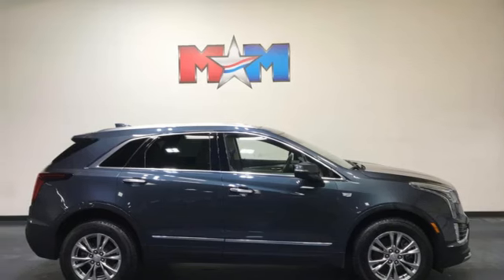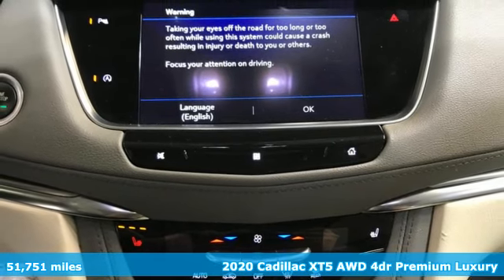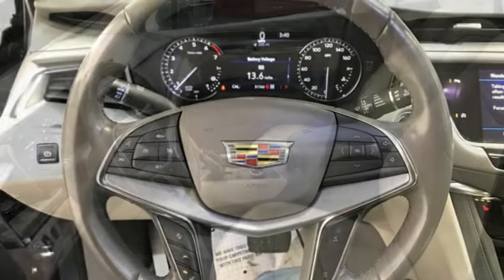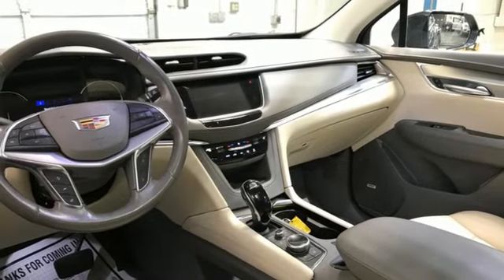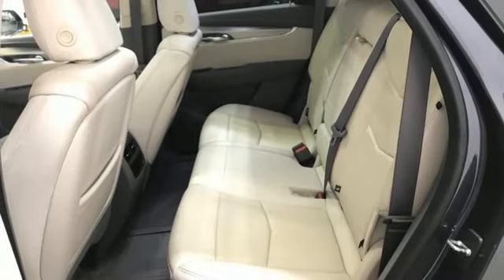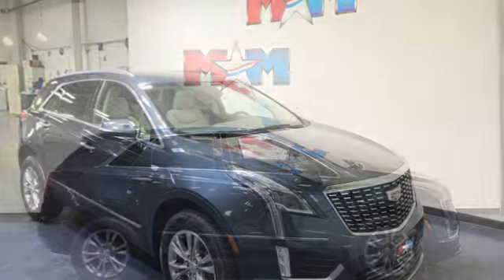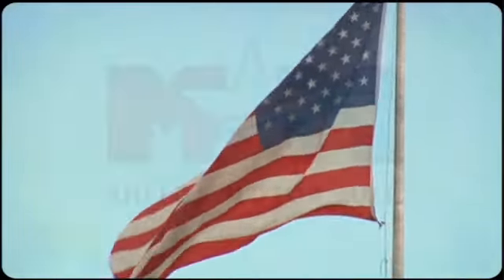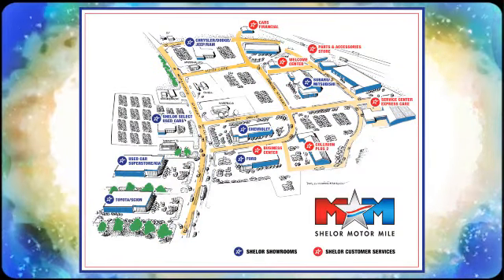Used 2020 Cadillac XT5 Christiansburg VA Blacksburg, VA X64137A - SOLD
Year: 2020
Make: Cadillac
Model: XT5
Trim: Sport Utility
Engine: 3.6L V6 Cylinder Engine
Transmission: 9-Speed A/T
Color: Shadow Metallic
Interior: Cirrus
Mileage: 51751
Stock #: X64137A
VIN: 1GYKNDRS4LZ106581
Nice. EPA 25 MPG Hwy/18 MPG City! Heated Leather Seats, Sunroof, Onboard Communications System, iPod/MP3 Input, Premium Sound System, Back-Up Camera, AWD, Panoramic Roof, Alloy Wheels, TRANSMISSION, 9-SPEED AUTOMATIC CLICK ME!br /br /KEY FEATURES INCLUDEbr /Leather Seating, Sunroof, Panoramic Roof, Power Liftgate, Heated Driver Seat, Back-Up Camera, Premium Sound System, iPod/MP3 Input, Onboard Communications System, Aluminum Wheels, Dual Zone A/C, Blind Spot Monitor, Cross-Traffic Alert, Smart Device Integration, Lane Keeping Assist Rear Spoiler, MP3 Player, Satellite Radio, Keyless Entry, Remote Trunk Release. br /br /OPTION PACKAGESbr /(310 hp [231 kW] @ 6600 rpm, 271 lb-ft of torque [366 N-m] @ 5000 rpm). Cadillac Premium Luxury AWD with Shadow Metallic exterior and Cirrus interior features a V6 Cylinder Engine with 310 HP at 6600 RPM*. Local Trade-In br /br /EXPERTS ARE SAYINGbr /Great Gas Mileage: 25 MPG Hwy. br /br /WHY BUY FROM USbr /At Shelor Motor Mile we have a price and payment to fit any budget. Our big selection means even bigger savings! Need extra spending money? Shelor wants your vehicle, and we're paying top dollar! br /br /Tax DMV Fees & $597 processing fee are not included in vehicle prices shown and must be paid by the purchaser. Vehicle information and equipment is based off standard equipment as decoded from VIN and may vary from vehicle to vehicle.br / Chevrolet Ford Chrysler Dodge Jeep & Ram prices include current factory rebates and incentives some of which may require financing through the manufacturer and/or the customer must own/trade a certain make of vehicle. Residency restrictions apply see dealer for details and restrictions. All pricing and details are believed to be accurate but we do not warrant or guarantee such accuracy. The prices shown above may vary from region to region as will incentives and are subject to change.